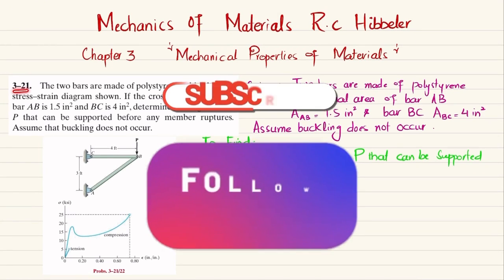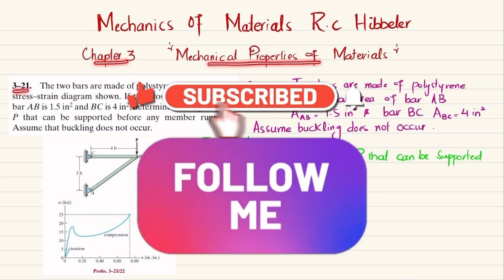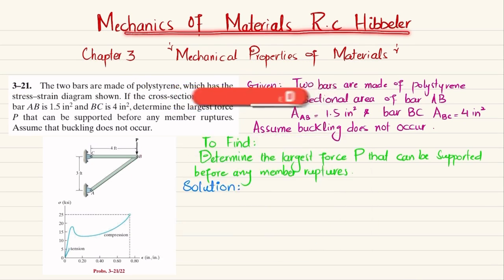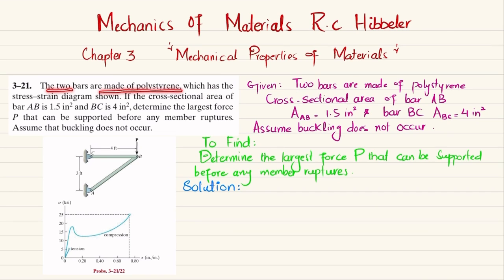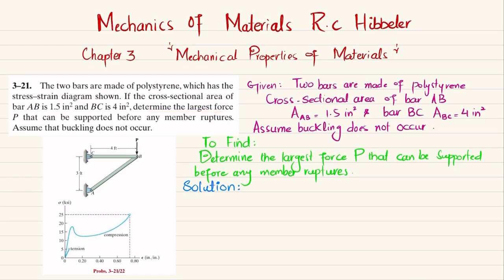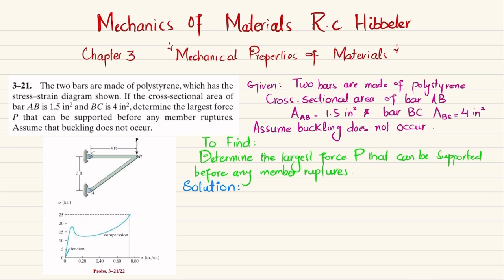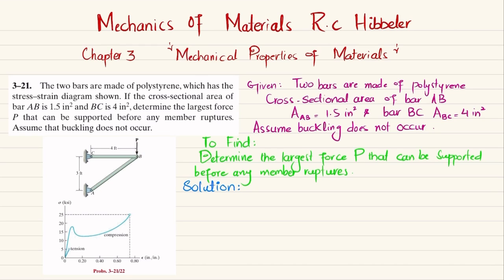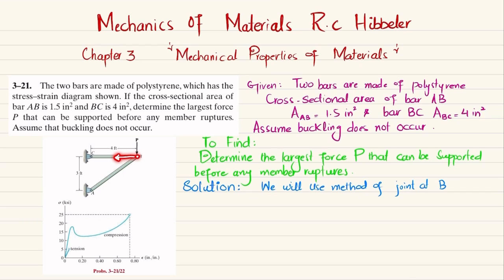3-21 | Determine largest force P that can be supported | Mechanical Properties | Mech of materials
3–21. The two bars are made of polystyrene, which has the stress–strain diagram shown. If the cross-sectional area of bar AB is 1.5 in 2 and BC is 4 in 2 , determine the largest force P that can be supported before any member ruptures. Assume that buckling does not occur.
287 Problem solutions of all chapter of  Mechanics of Materials by Beer & Johnston